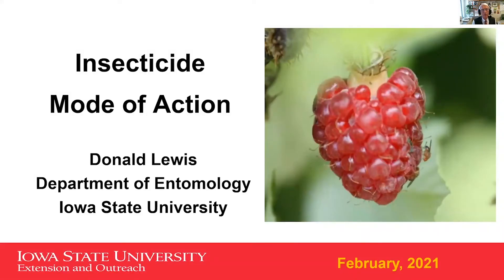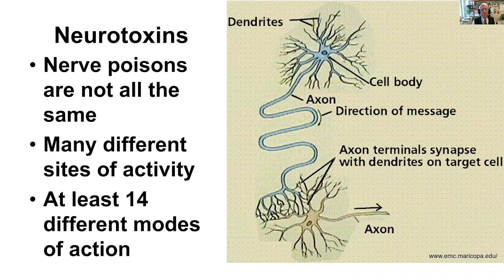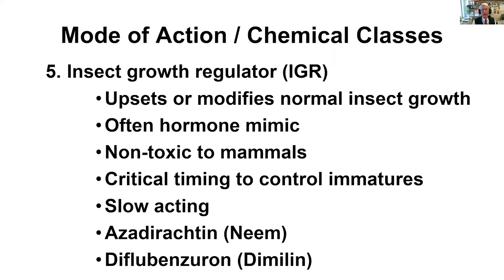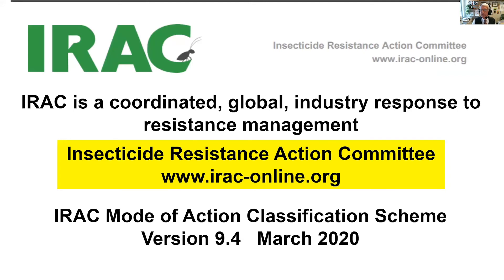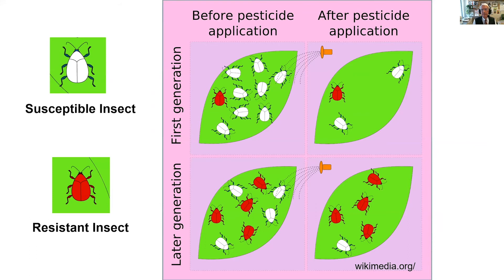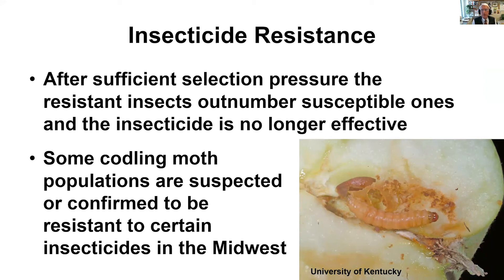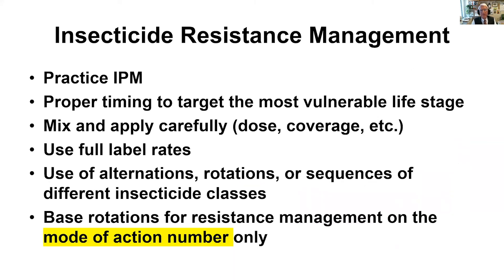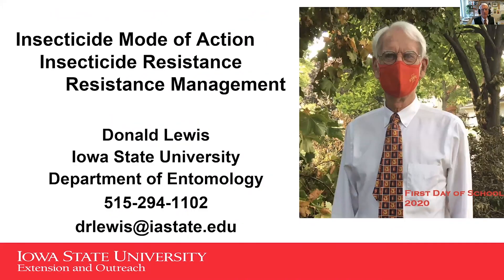Resistance to Insecticides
Dr. Donals Lewisdiscuss Resistance to pesticides, what is it why is important and what you can do to prevent resistance inpest population on your fruit orchard, vineyard, and farm.For more information on the new guide layout see the video “Updated efficacy table for all crops (tree fruit and small fruit chapters)”.

To see download the pdf version of the 2021 edition of the  guide, visit: